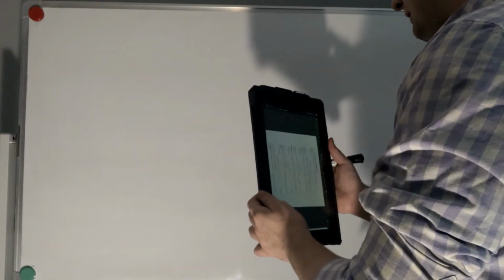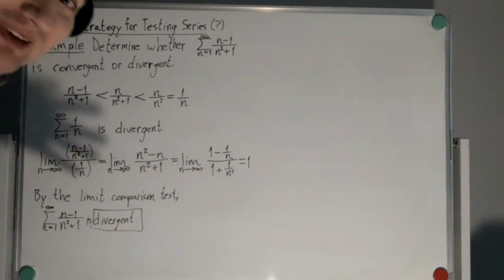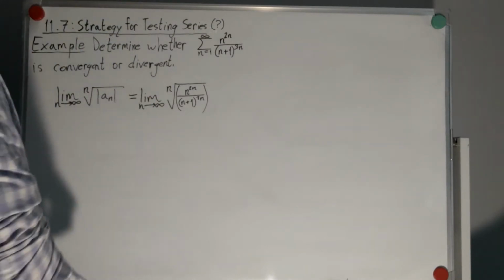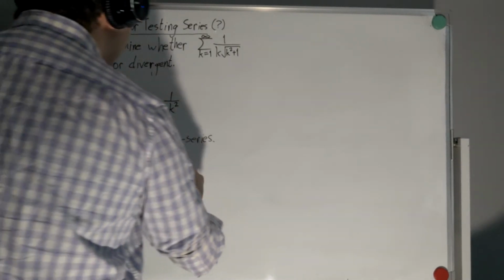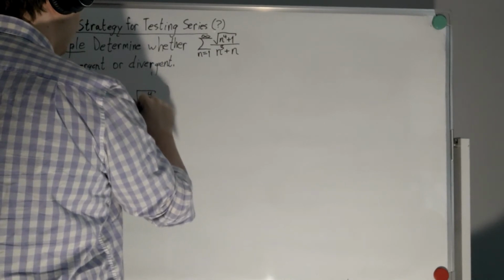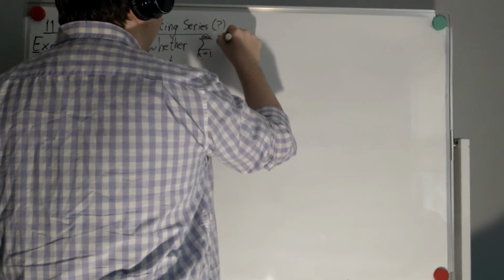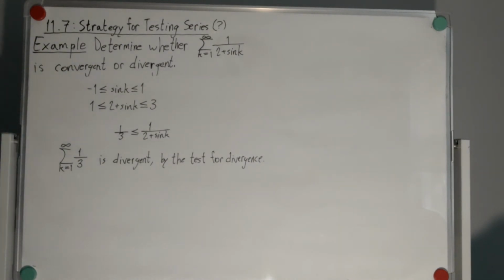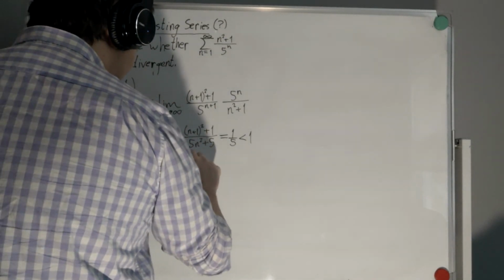Lecture 14 - 11.7: Strategy for Testing Series